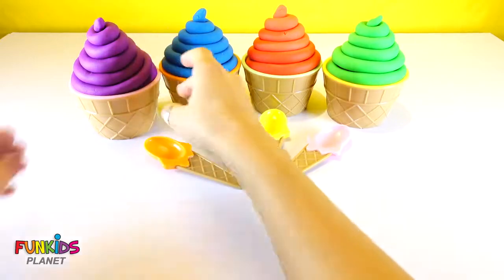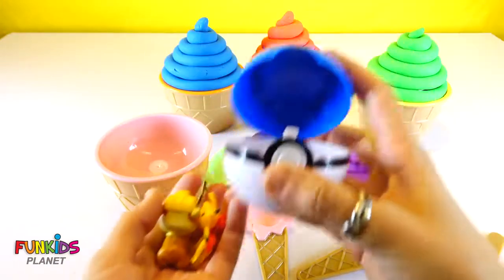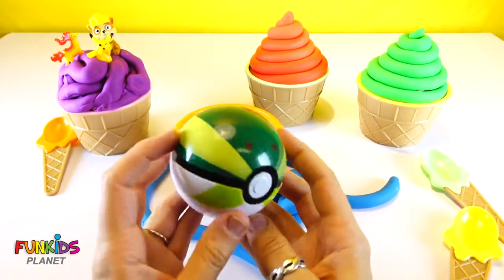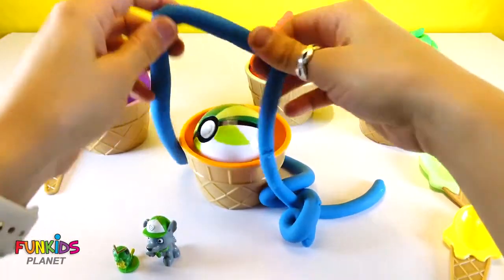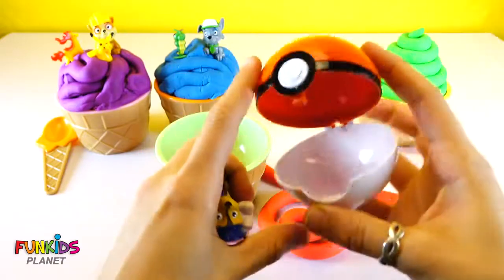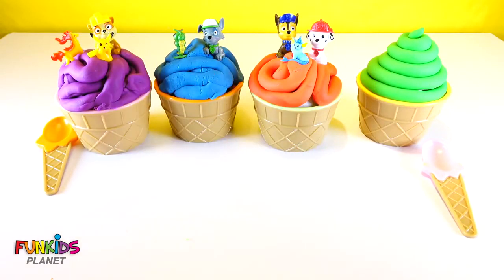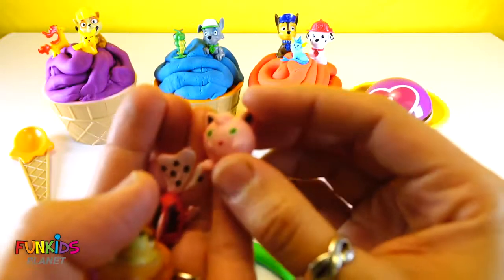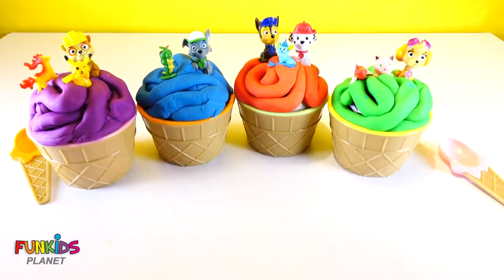Play Doh Ice Cream Apprendre les couleurs Finger Family Nursery Rhymes Baby Doll Paw Patrol Coloriag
Play Doh Ice Cream Learn Colors Finger Family Nursery Rhymes Baby Doll Paw Patrol Coloring Peppa PigWatch More Videos

Learn Colors Play Surprise Eggs Counting 123's Disney Princess Pokemon Fun Best for Toddlers

Cutting Open Squishy Mesh SLIME BALLS! Cutting Open Kawaii Squishy Fashem & Water BALL!

Jelly Bean Candy Surprise Toys Play-Doh Paw Patrol Pokemon Disney Princess Nursery Rhymes

Learn Colors w/ Squishy Balls for Kids & Children Finger Family Nursery Rhymes Play-Doh Compilation

Learn Colors Play Doh Peppa Pig Elephant Giraffe Molds Fun & Creative for Kids Nursery Rhymes

urcelusa Peppa, Peppa Big, ペッパピッグ, Praščić Pepa, Gurra Grís, пепа пигс, Gurli Gris, Peppa Wutz, Свинка Пеппа, Peppa zhū,Porca Peppa, Peppa Pinc, AND 粉红猪小妹.

❗️❗️PARENTS of babies, toddlers, children with Autism or Asperger's, children with delayed speech and other learning disabilities, and children learning English as a second language (ESL): We have videos with fun surprises for all kids on the planet! Our Fun Kids Planet YouTube Channel uses fun and educational videos to help your child improve Counting, Colors, the Alphabet, Shapes, and More! We upload kid-friendly, family-friendly videos twice a day.bFun Kids Planet will entertain AND educate your child for hours while they learn colors, nursery rhymes, shapes, the alphabet, and much more!